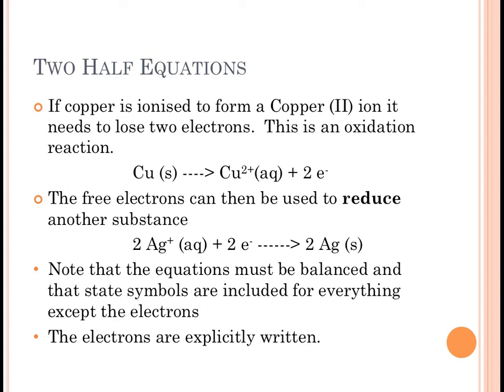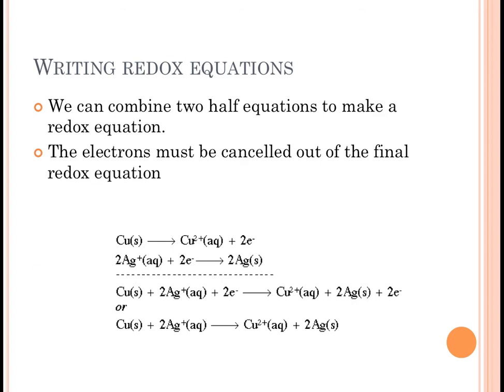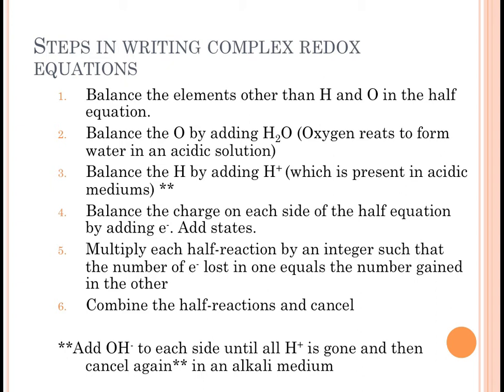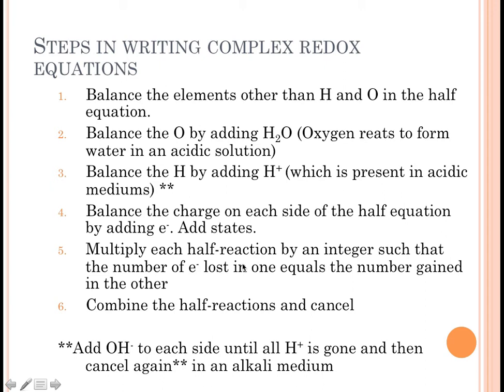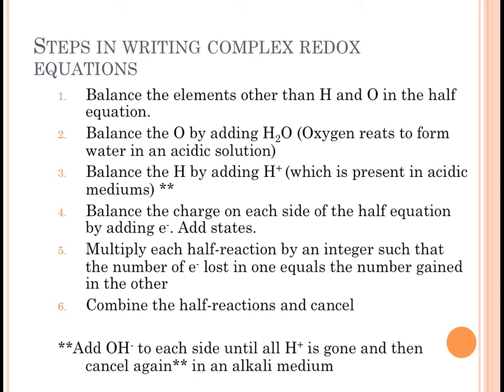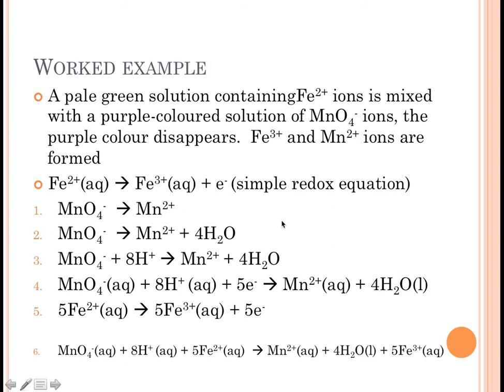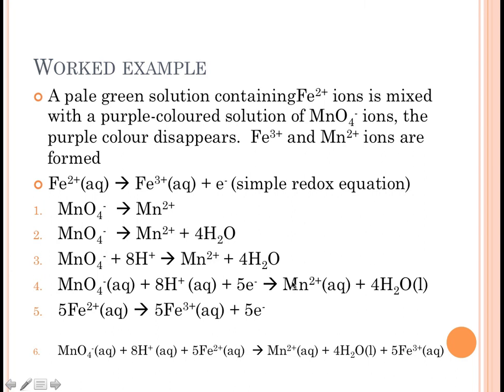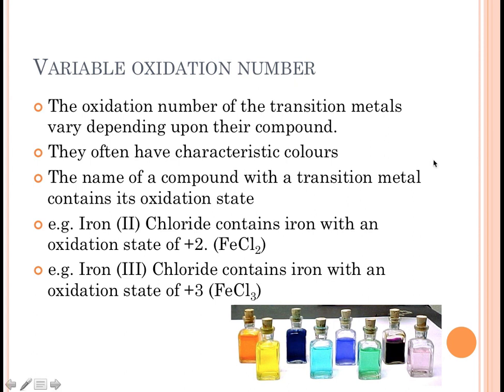4 2 half equations